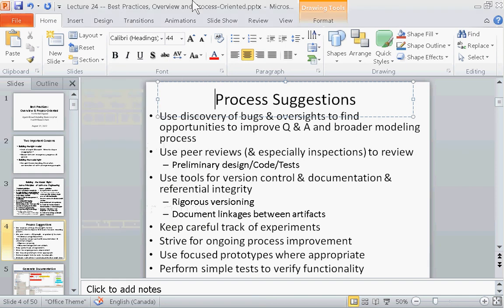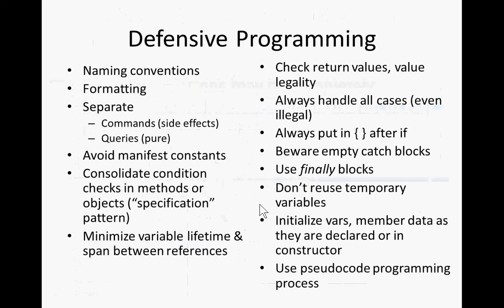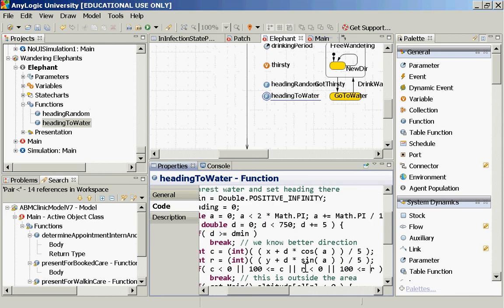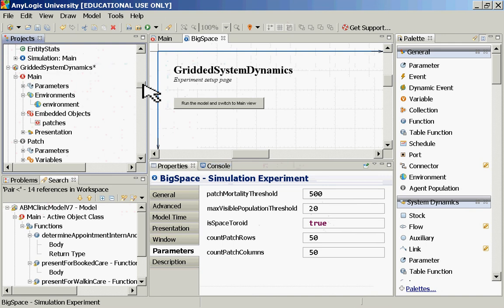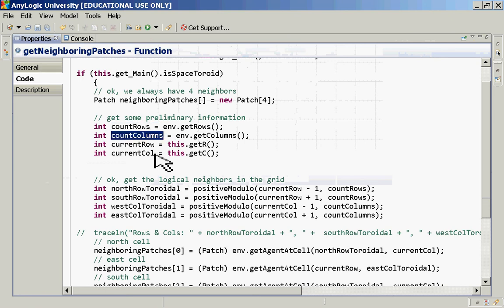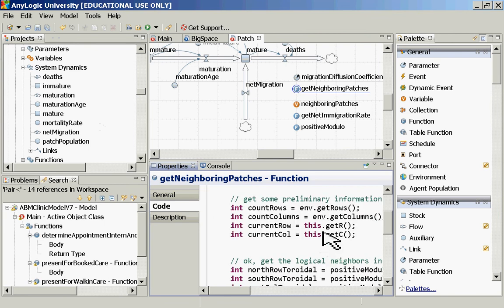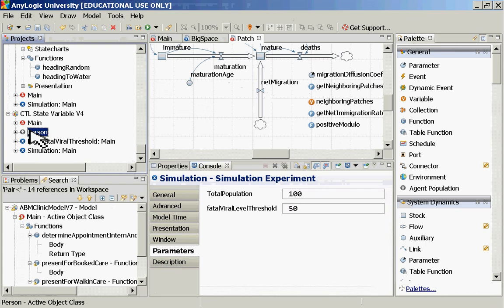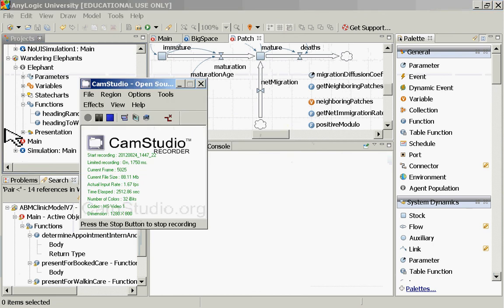More Hybrid System Dynamics & ABM Models [Agent-Based Modeling for Health Policy with AnyLogic]